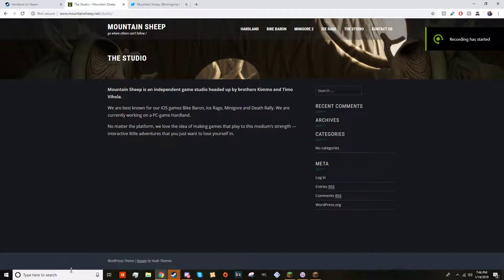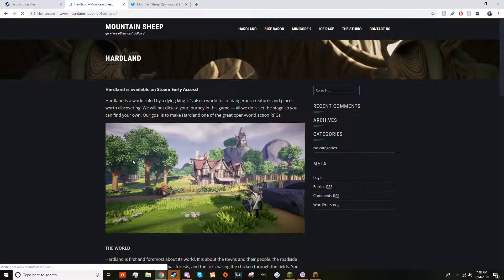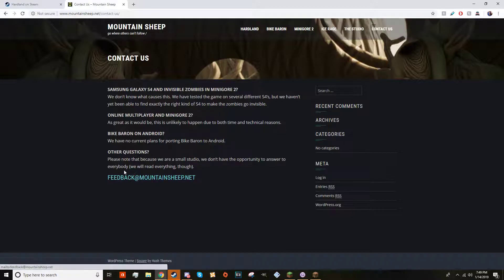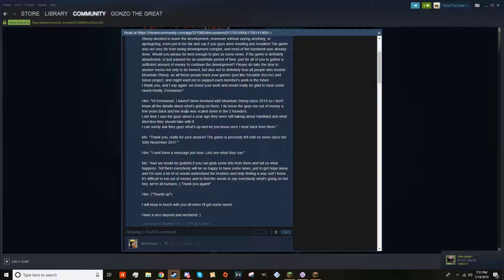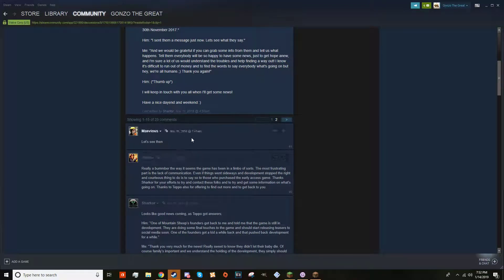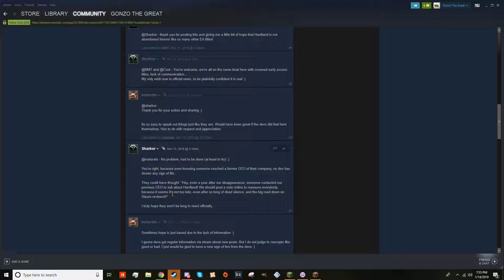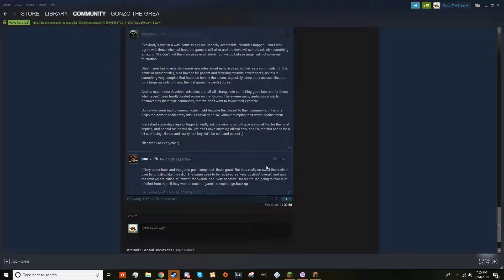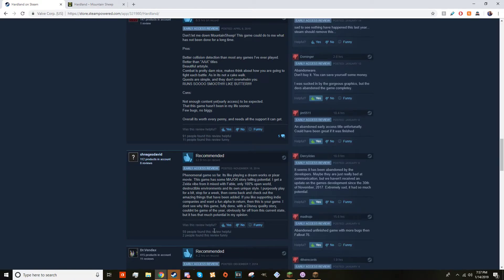What Happened to Hardland? (Solved)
According to a Forum post, the game isn't dead, just temp. abandoned. Let's wait and see.

UPDATE 1/25/19. They updated the game. Thank god